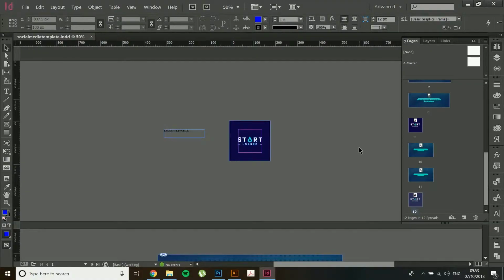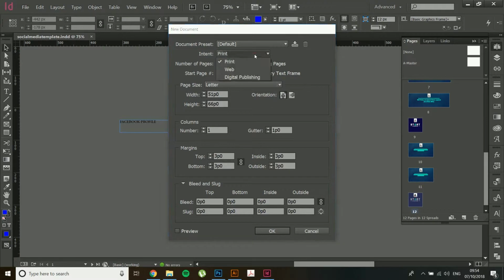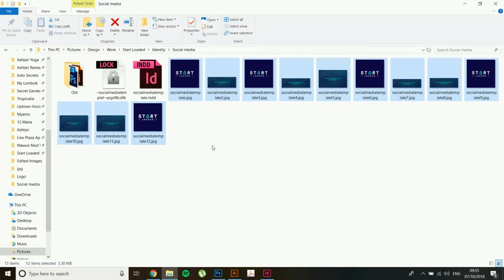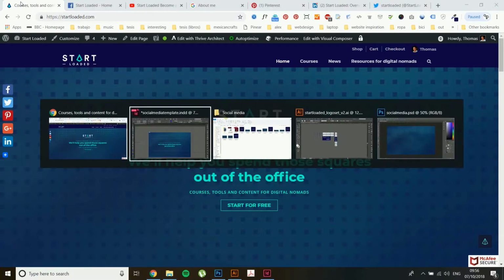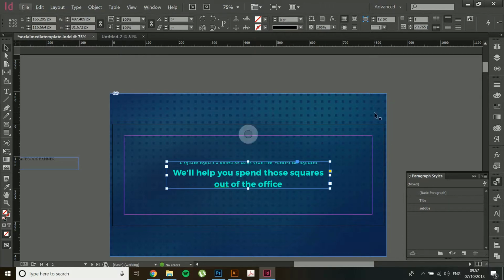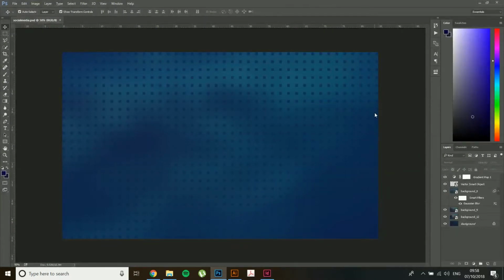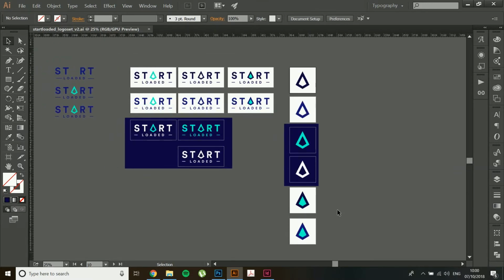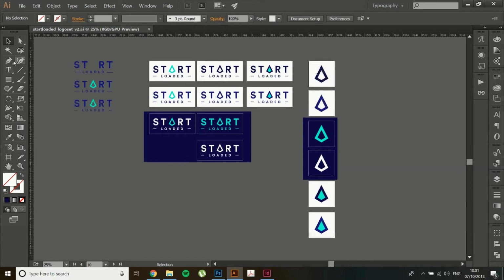How to work less & charge more as a designer (Creating social media profiles)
This video will show you how to save tons of time and make more money by eliminating several steps in the design process. We'll use social media profile pictures as an example to show you how to charge for 5 or 10 hours of work when you only need to invest 1. It's all about maximising profit and producing better work.